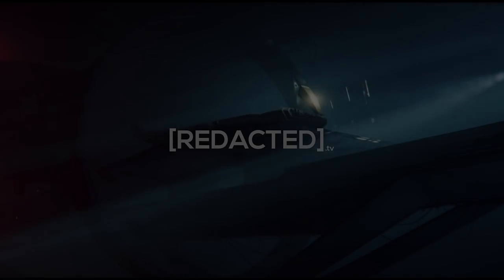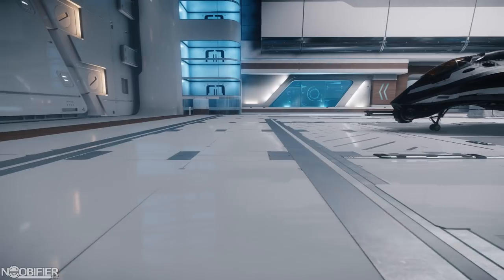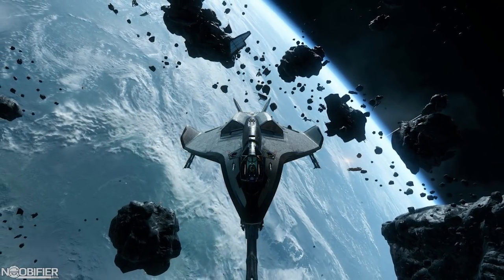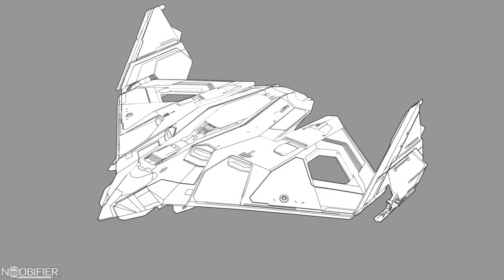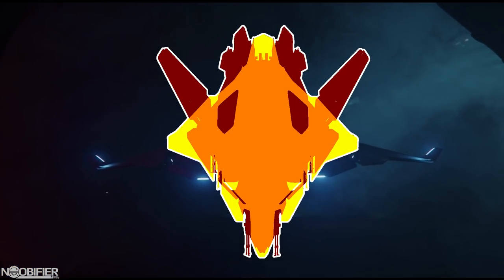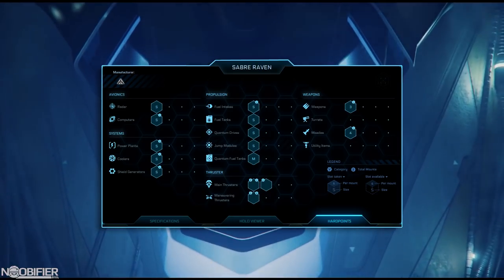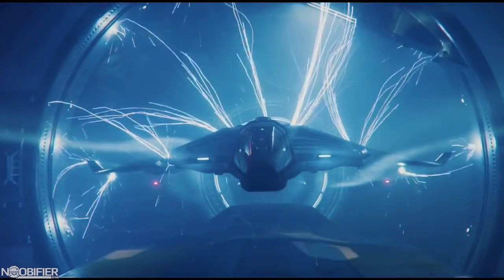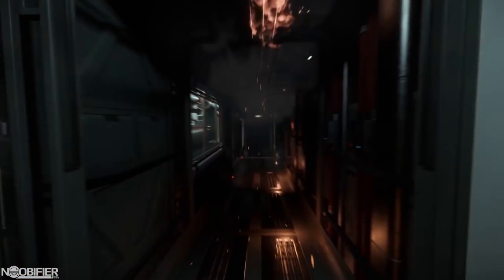Sabre Raven - Star Citizen